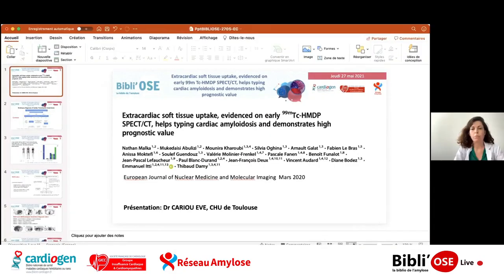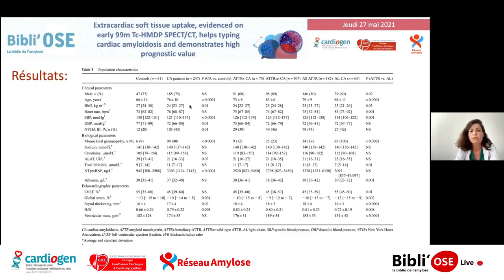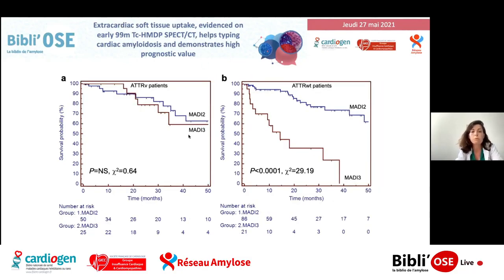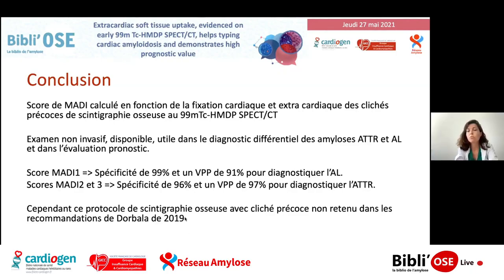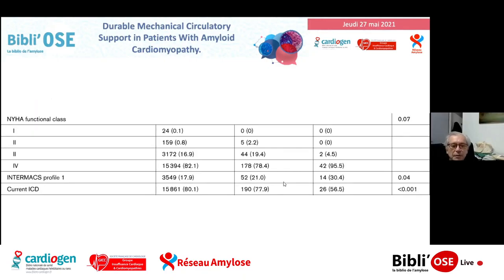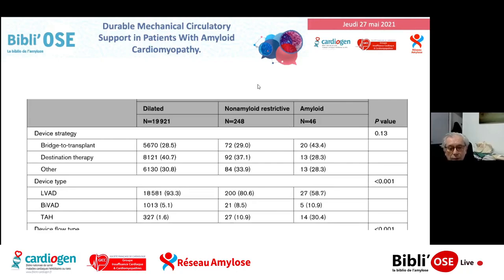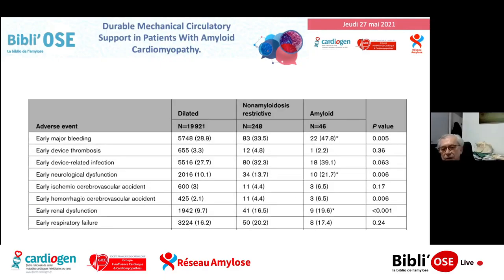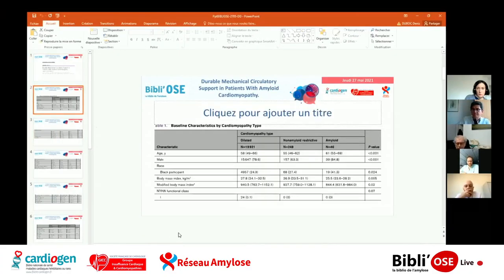E.CARIOU Extracardiac soft tissue uptake... D.DUBOC Durable Mechanical Circulatory support...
Bibli'OSE du 27 mai 2021
Eve CARIOU : Extracardiac soft tissue uptake, evidenced on early 99m Tc-HMDP SPECT/CT, helps typing cardiac amyloidosis and demonstrates high prognostic
Denis DUBOC : Durable Mechanical Circulatory Support in Patients With Amyloid Cardiomyopathy.

La Bibli'OSE : la bibliographie de l'amylose.
Nous vous donnons rendez-vous deux jeudi par mois de 13h30 à 14h00 sur le pour visionner en live la présentation de deux articles par les experts du Réseau Amylose.
Inscrivez-vous et visionnez les live et les replays disponibles sur la plateforme et sur le site internet du Réseau www/reseau-amylose.org ou sur notre chaine Youtube